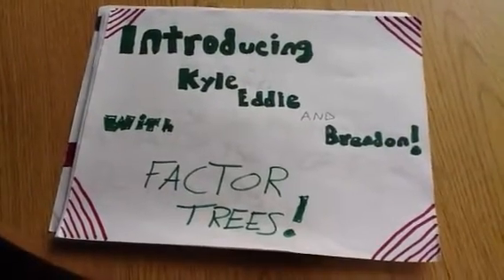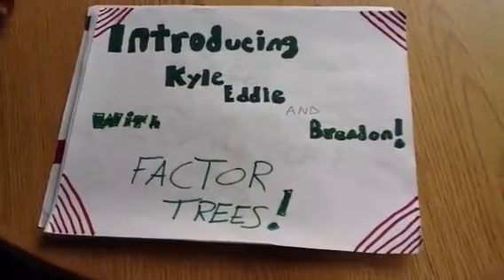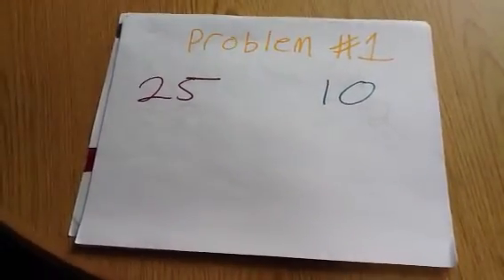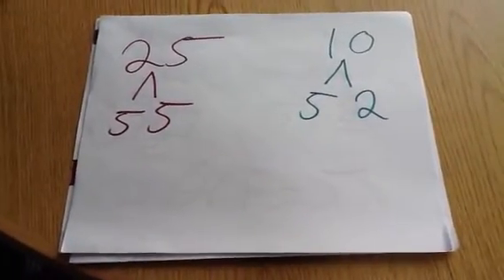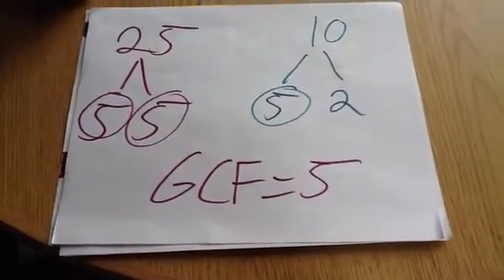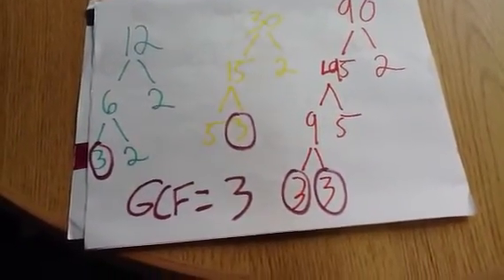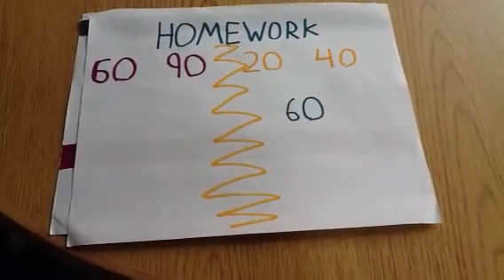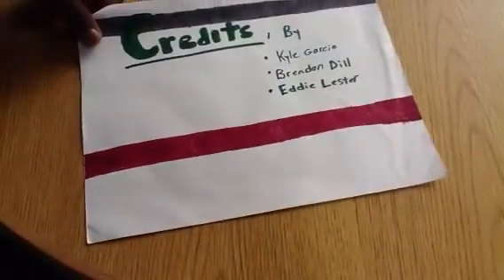Brendon, Kyle, And Eddie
Algebra Concept